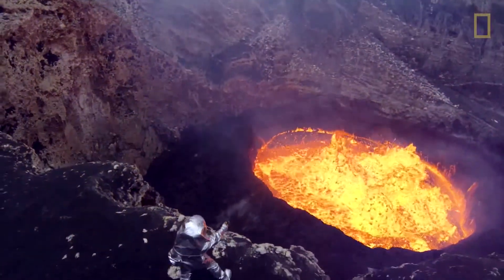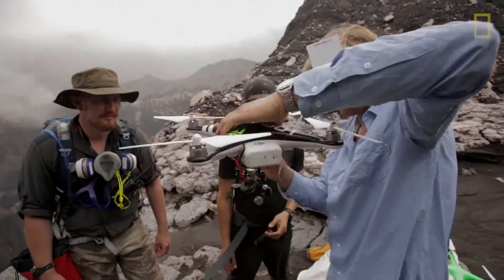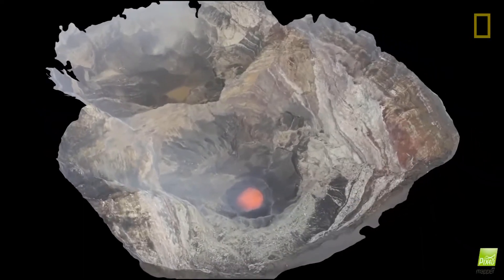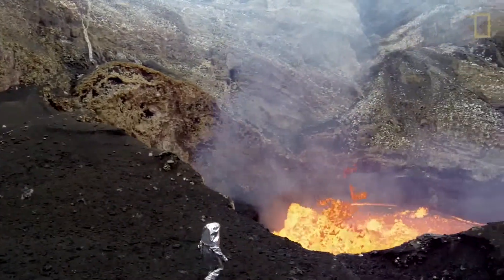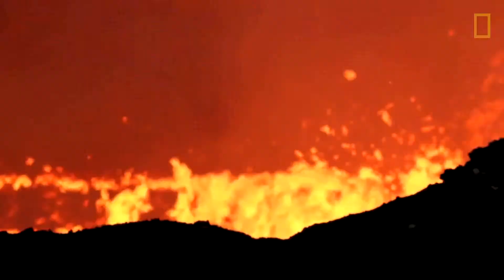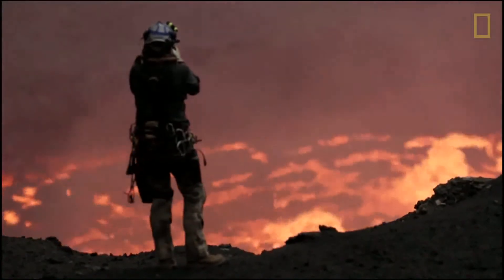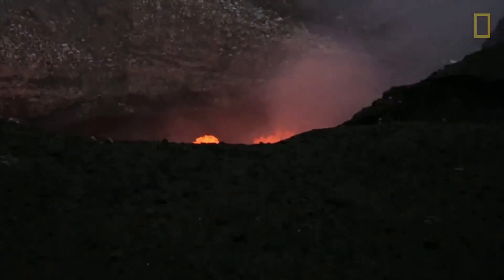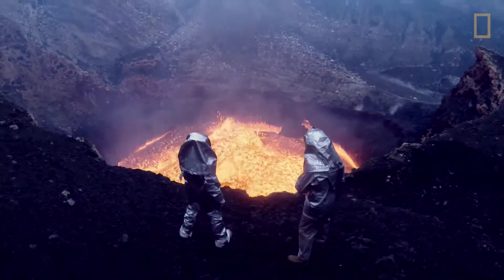Espectacular descenso a un volcán activo: el Marum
Volcán activo en Vanuatu.  El explorador  Sam Cossman usa drones para obtener imágenes de alta definición del espectacular y peligroso cráter del Marum. Cossman y su equipo pilotaron los drones sobre la caldera, sobre gases toxicos y lava.

VIDEOGRAPHERS: Sam Cossman, Simon Jardine, and Conor Toukmarkine